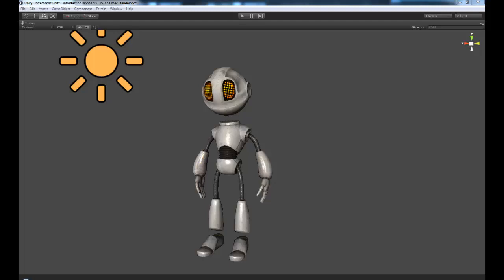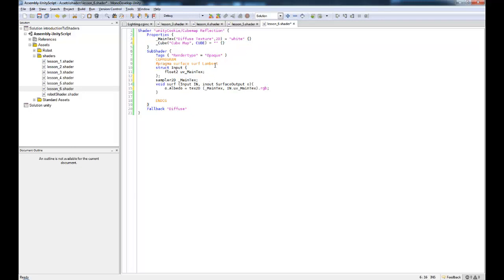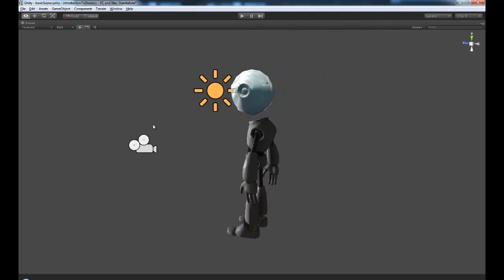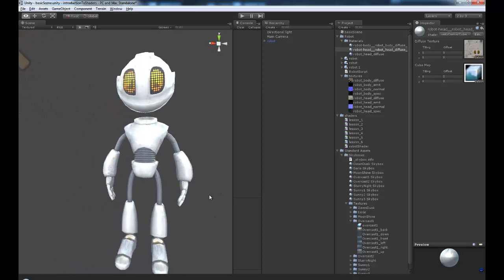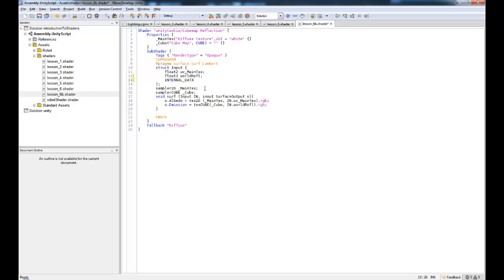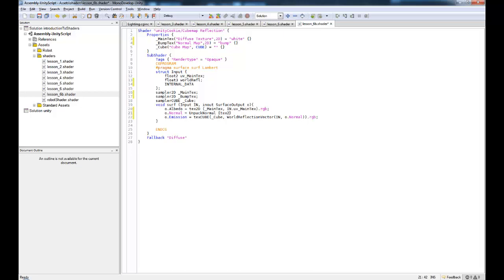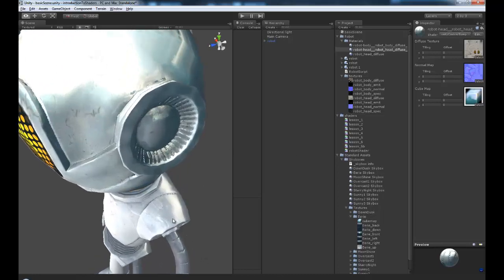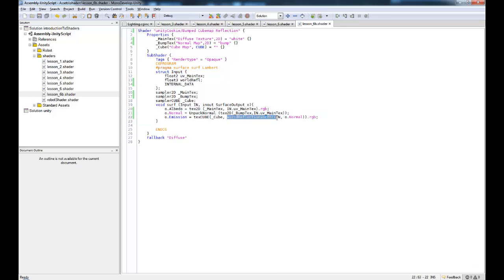Introduction to surface shader writing in unity part 6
Part 6 - Cubemap reflections

In this part we will take a look at cubemap reflections as well as how to integrate them with normal maps

In this introduction to writing surface shaders in unity tutorial we take a look at how shaders work in unity, how to write our own and how to create some cool effects.
We will be covering surface shaders using cgprogram (CG/HLSL), and shaderlab.
Find the written version, source files and more exciting tutorials over